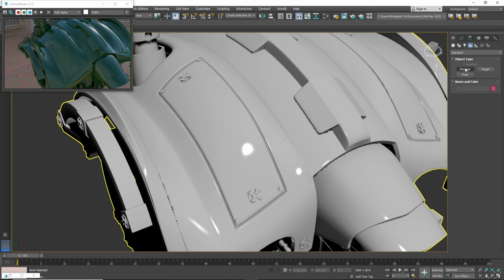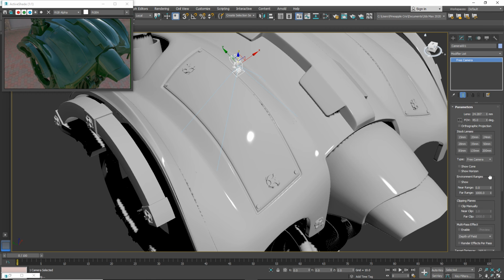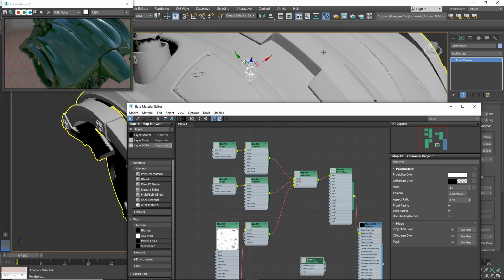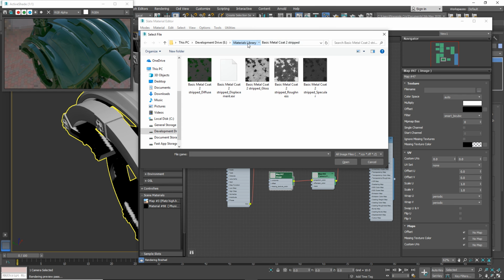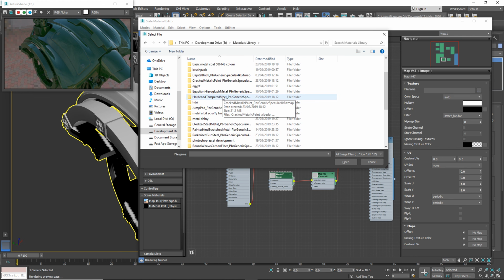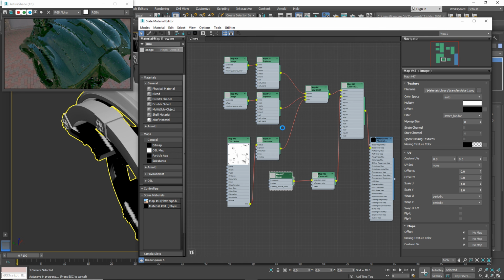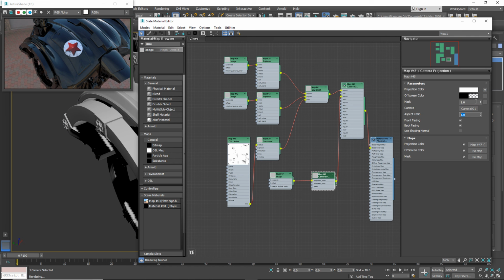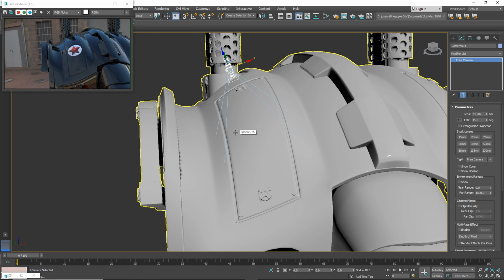3ds Max 2020 Projection Mapping in Arnold Renderer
If you are looking to add decals and details to your 3ds Max 2020 model without having to unwrap it then you have came to the right tutorial!
Cris will show you how to use Arnold Renderer's Camera Projection to apply your own decals like they were literally stickers on a plastic model kit.  Give it a try and really speed up your 3d performance!